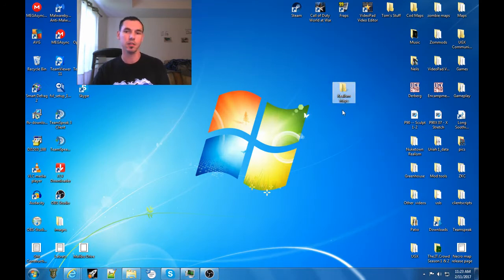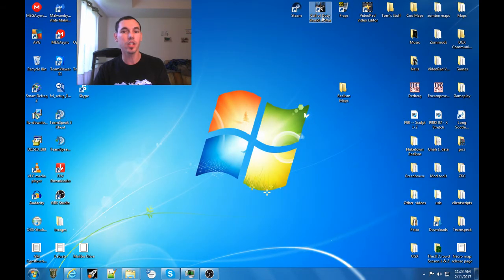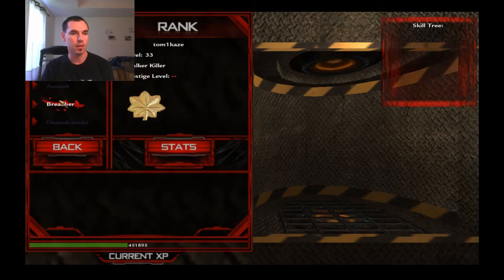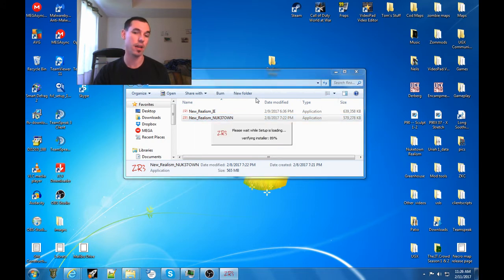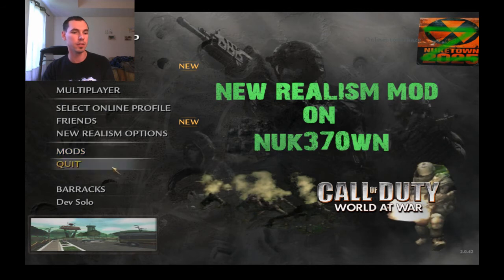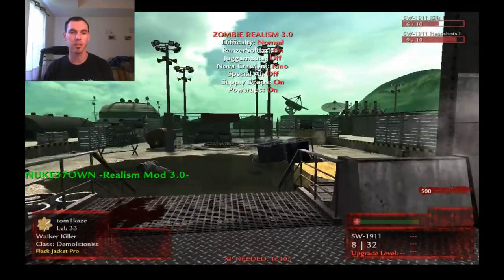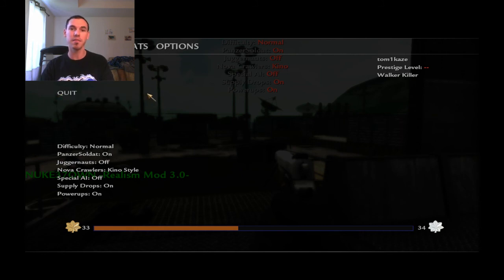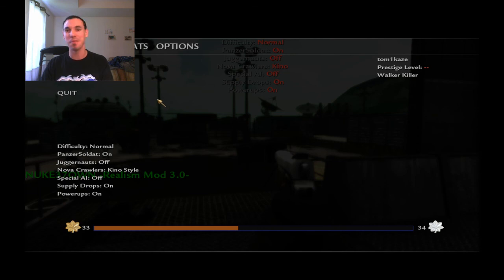Realism Mod 3.0 - How to install the maps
In this video I show the unique way to install the maps that have the Realism Mod 3.0 on them.